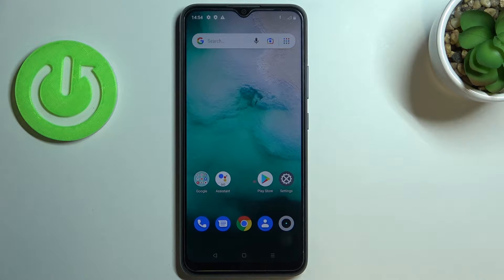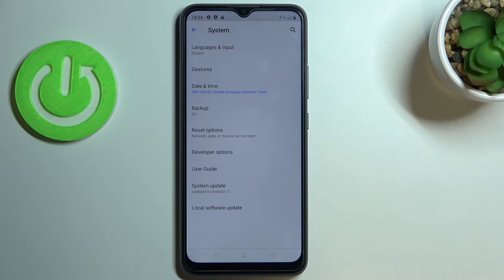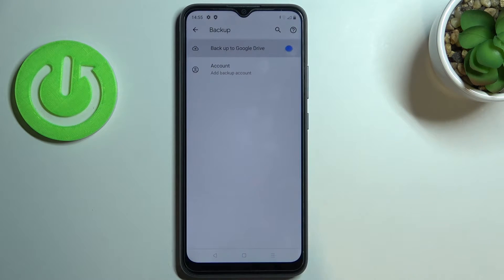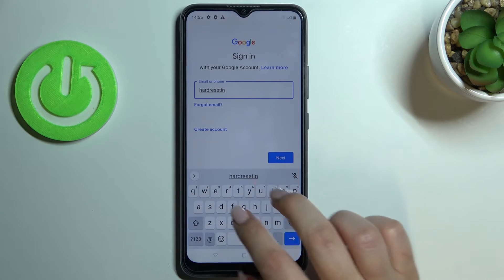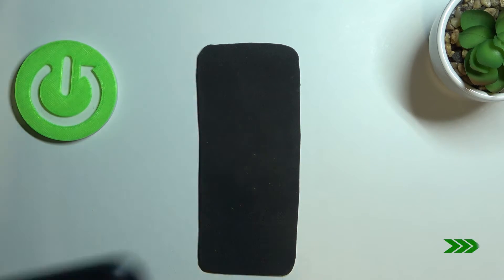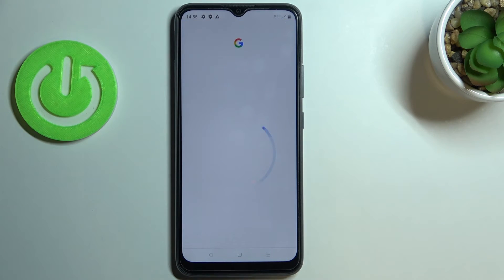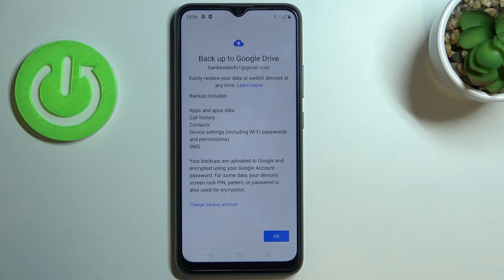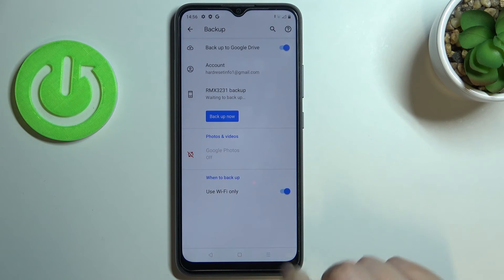How to Enable Google Backup on REALME C11 (2021) – Create Google Backup Account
Read more info about REALME C11 (2021):
Do you want to find out how to smoothly create a Google backup account on REALME C11? Interested in how to enable Google backup on REALME C11? Check out the enclosed instructions, where we show you how to smoothly create a Google backup account in REALME C11. If you wish to enable Google backup in your Realme device, find out attached video guide and make a duplicate of your data. Let’s use the above instructions and check out the quickest way to backup data in your Realme smartphone. Use Google backup and make sure that all of your personal data is safe. Visit our HardReset.info YT channel and discover many useful tutorials for REALME C11.

How to backup data on REALME C11? How to create a data repository in REALME C11? How to duplicate data in REALME C11? How to save data in REALME C11? How to create a backup account in REALME C11?